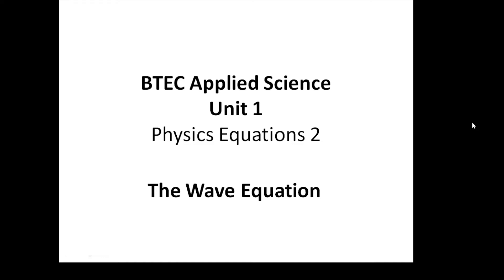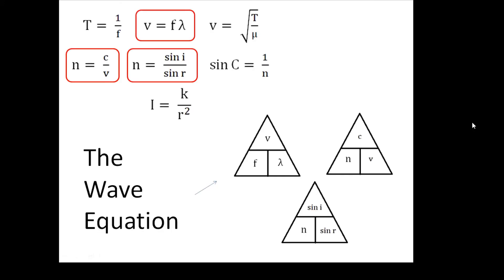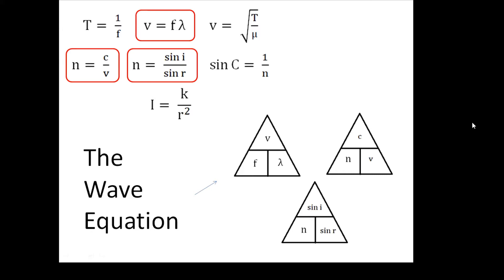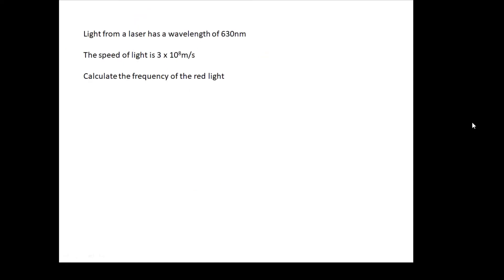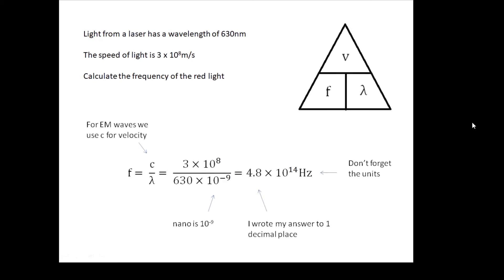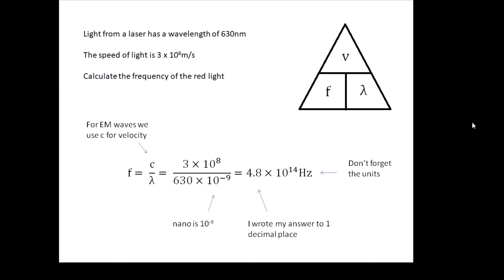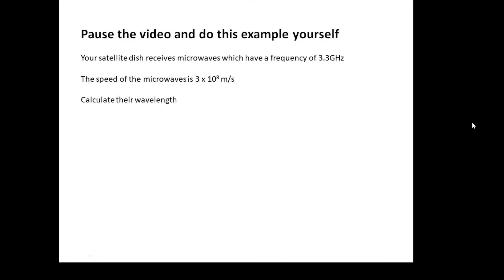BTEC Applied Science Unit 1: Physics Equations 2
BTEC Applied Science Unit 1
My second video about the equations you will need for the Physics exam
This is about The Wave Equation